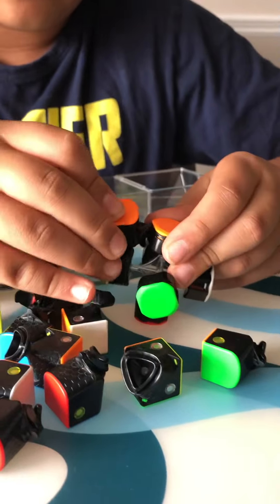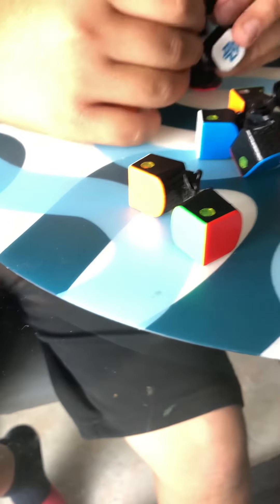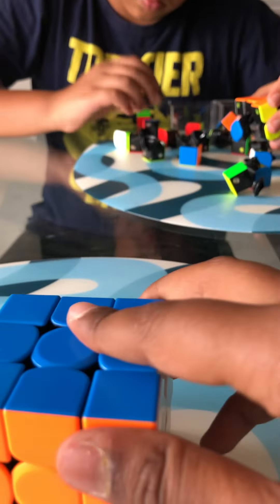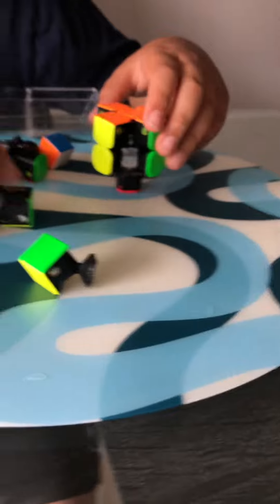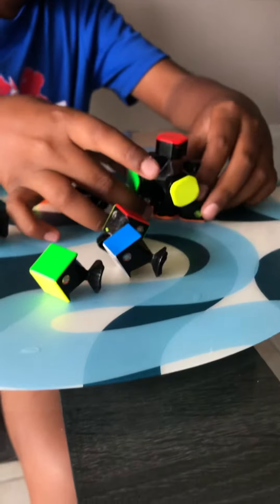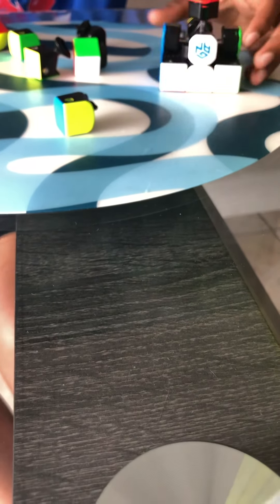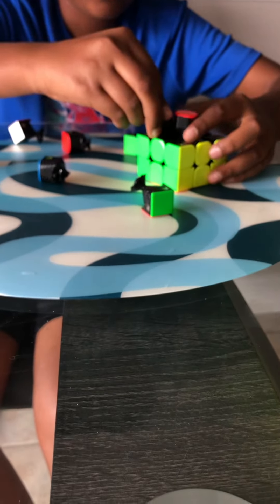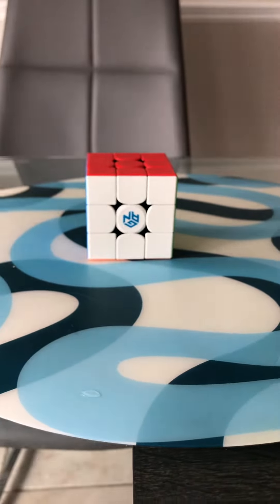Disesamble and resemble speed cubes